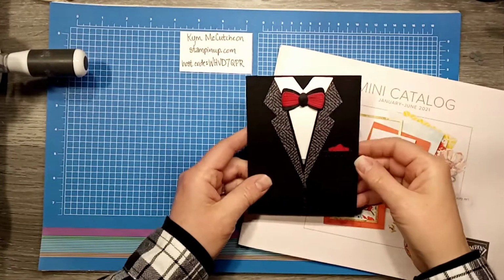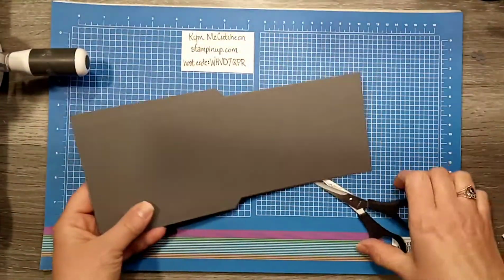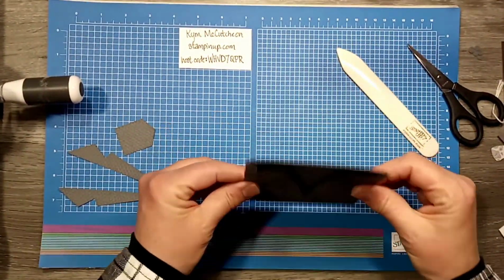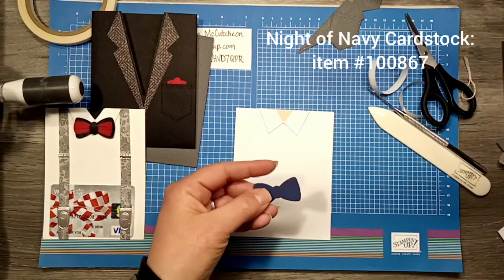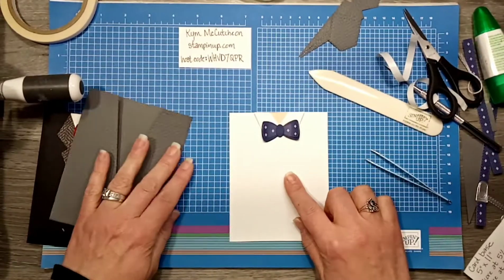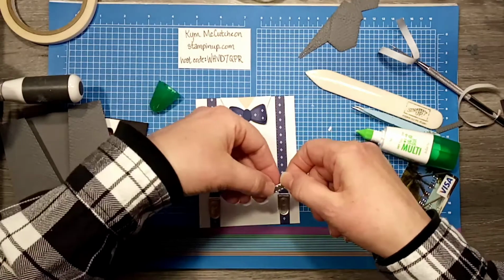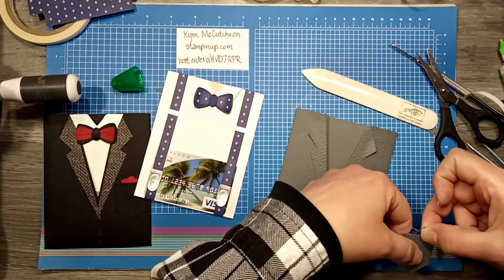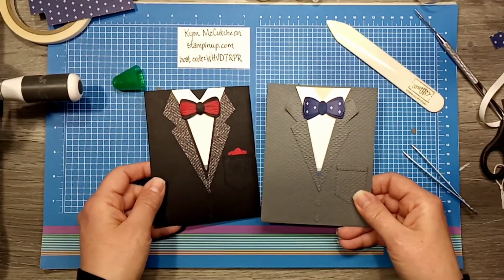Stampin'Up Well Suited Tuxedo pocket gift card holder.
Today we will use the Stampin'Up Well Suited suite of products to create a Tuxedo Pocket Gift Card holder.  The Well Suited suite of products can be found on pages 66-67 of the January - June 2021 mini catalog.  If you are interested in purchasing any of the products I used today, please and use host code: 93U6HXQK

I hope you enjoyed today's video. until next time - Happy Kraftin' everyone!